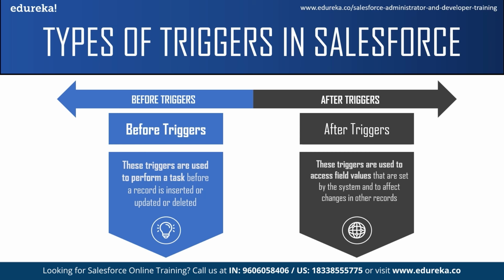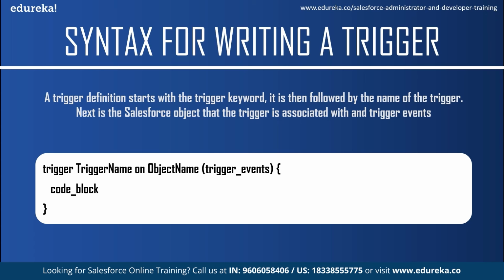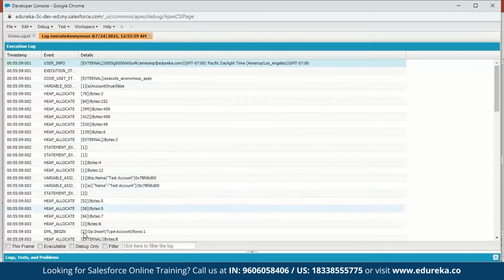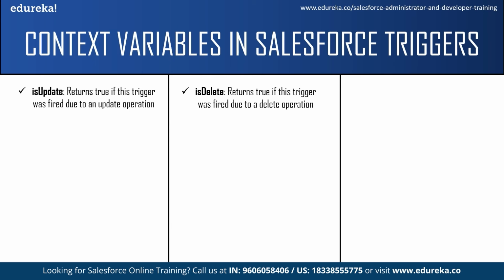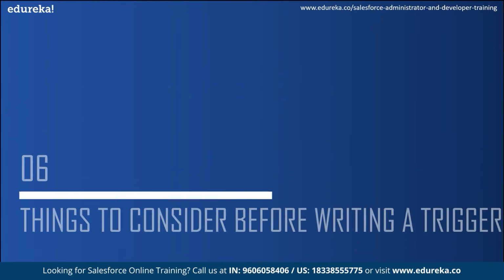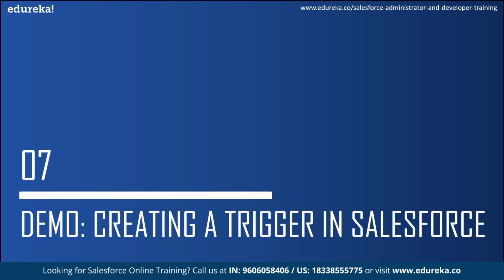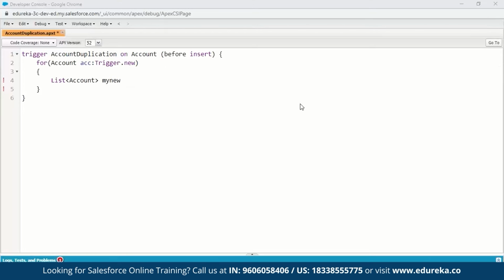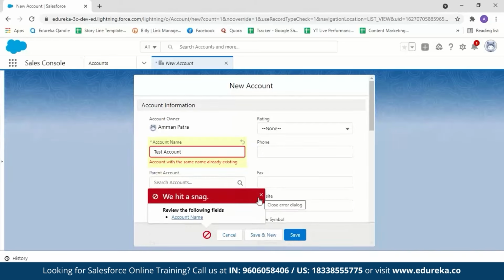Triggers in Salesforce | Salesforce Apex Triggers | Salesforce Tutorial | Edureka Rewind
This "Triggers in Salesforce" video by Edureka will help you understand what exactly is triggers in salesforce and how it can be helpful. It will talk about the types of triggers you can create, salesforce trigger events and even demonstrate how to create a trigger in salesforce.